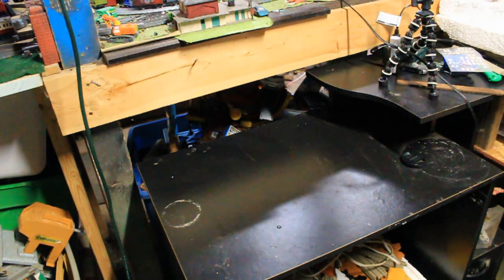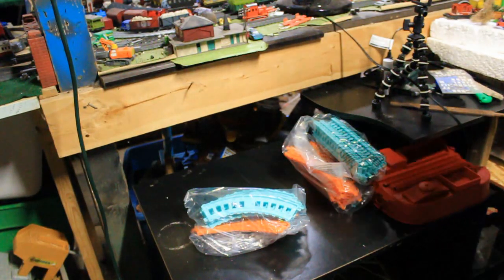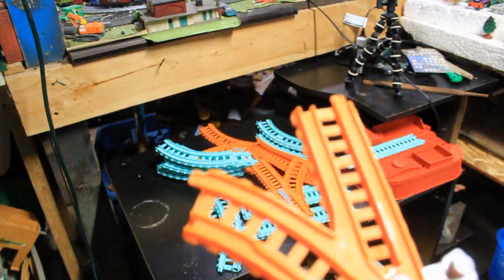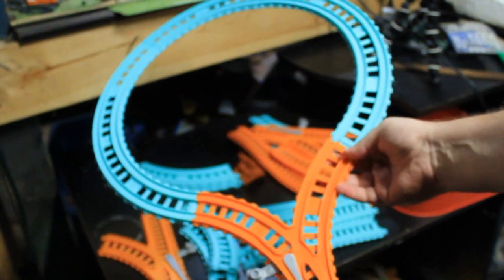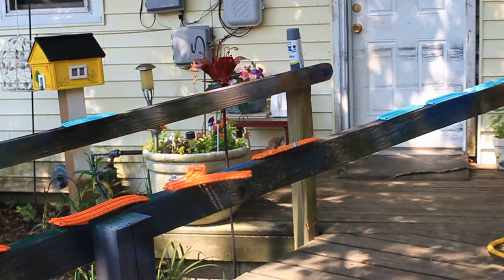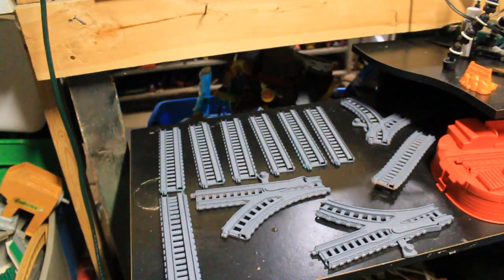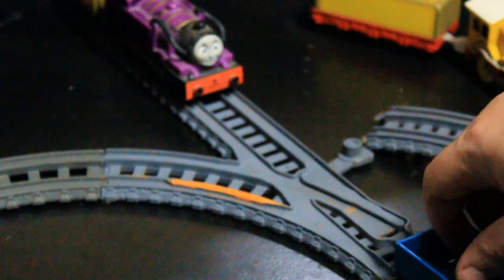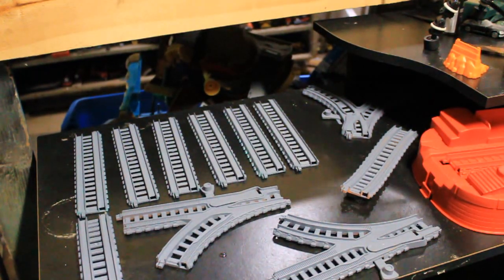TRACKMASTER BUILDER BUCKET 2020 REVIEW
In this review, see the new Trackmaster Builder Bucket. Its not as good as the original one, but we take a look at the new switches, repaint the track to look more realistic also a look at the suspension bridge with the new track in place.

Sound affects by GW Shunter.